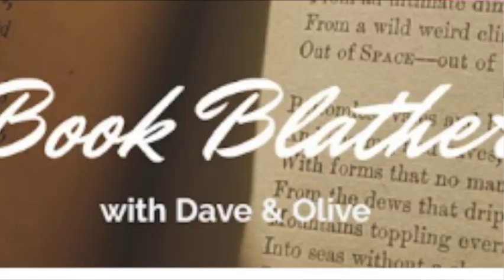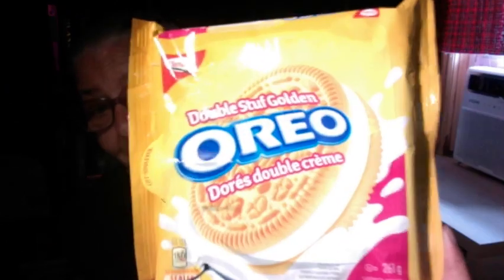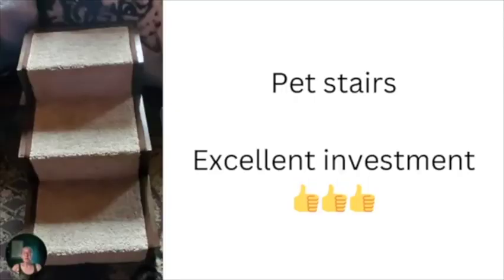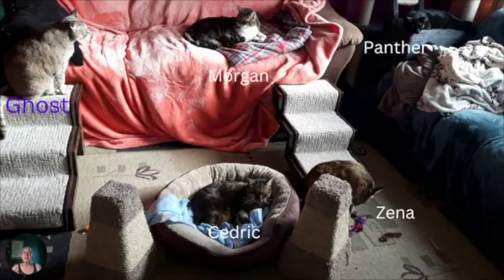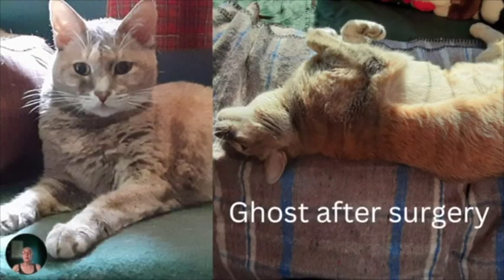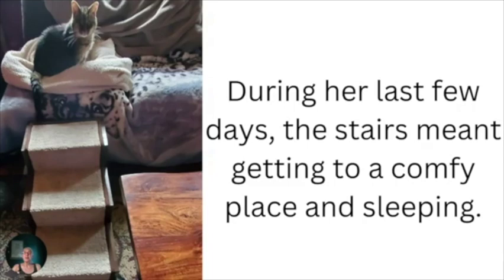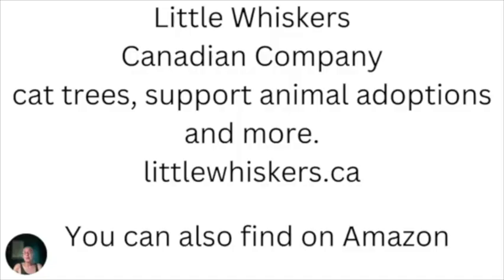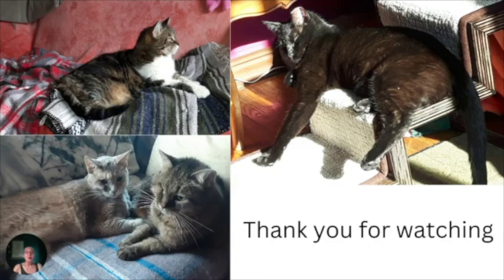Petstairs by request from Olive Ep. 37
This weeks video was requested by Olive from @BookBlather .  Be sure to check out their Garbaugust video where Olive picks her reads for the month, turns out she also knows how to send email.

Elaine